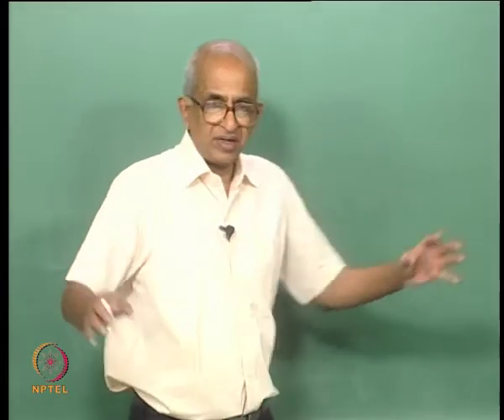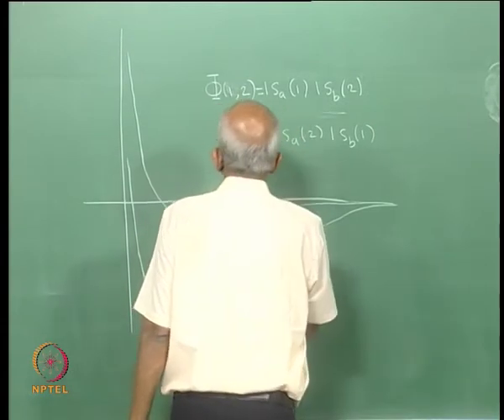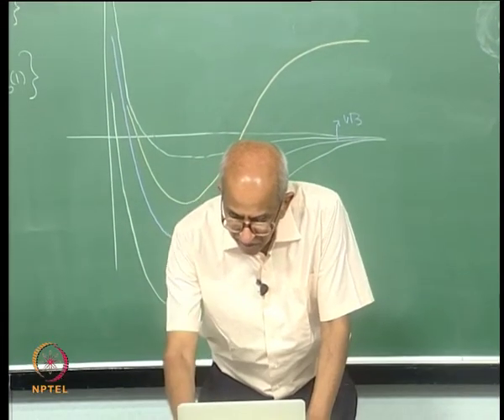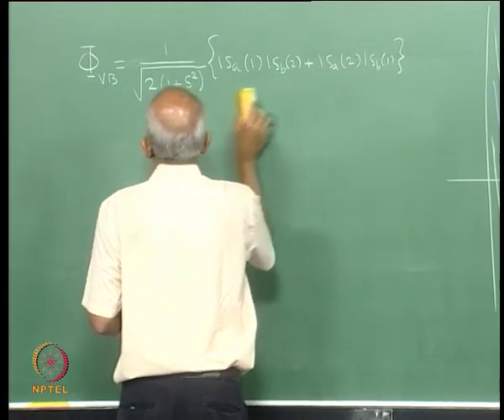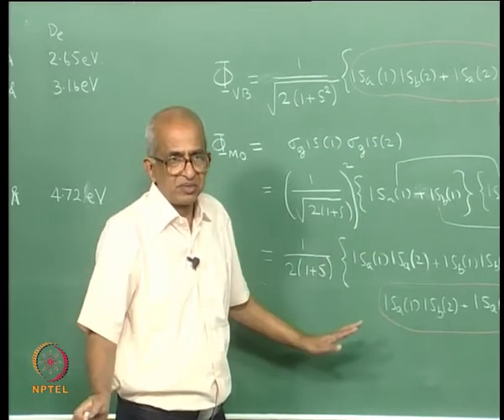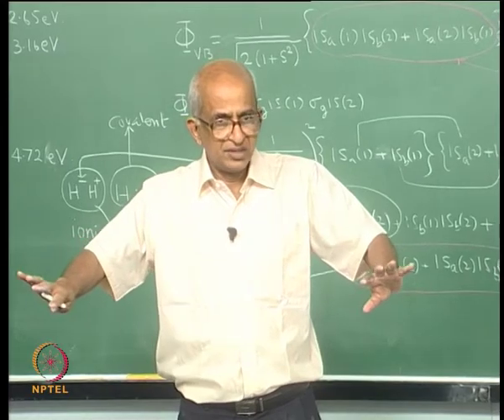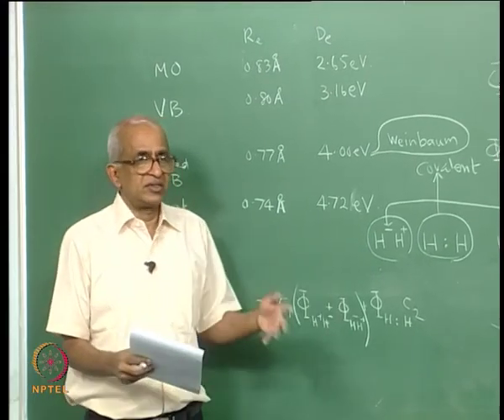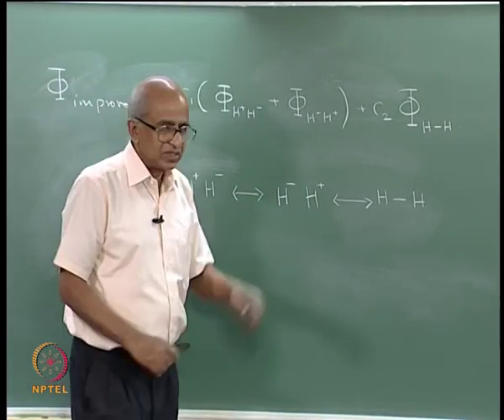S11 2265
Description